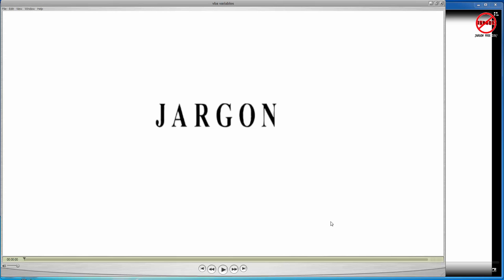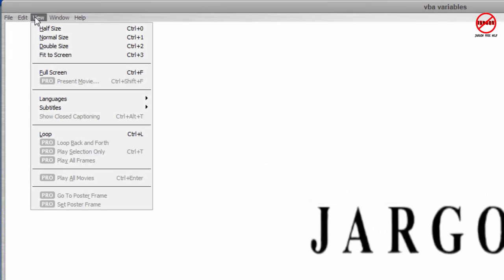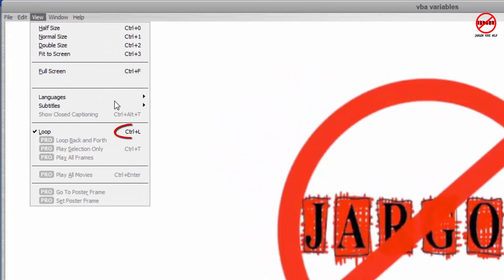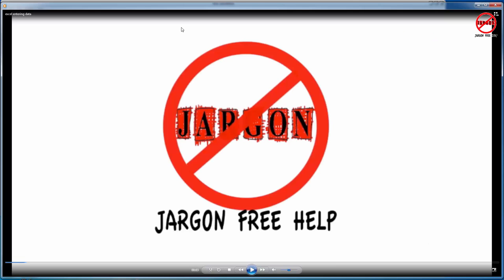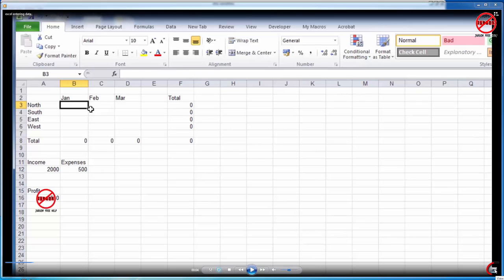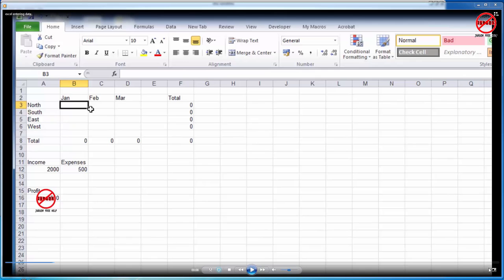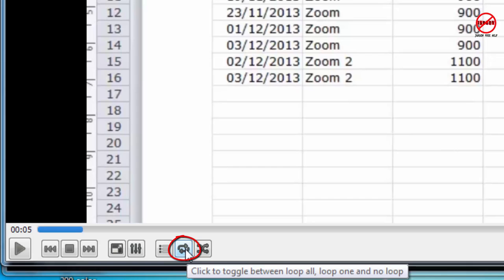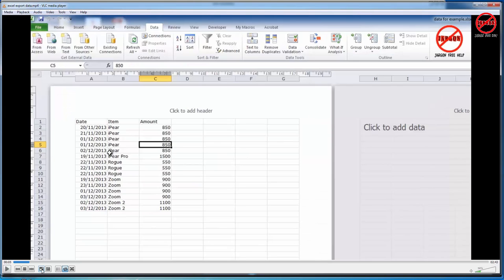How to Playback a Video Continuously in a Loop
If you need to playback a video continuously then the software you use to play it can probably do it. You may want it to play over and over again if you are a conference, expo, in a shop or want it on display at your organisation. shows us how to do it using QuickTime, Windows Media Player and VLC.